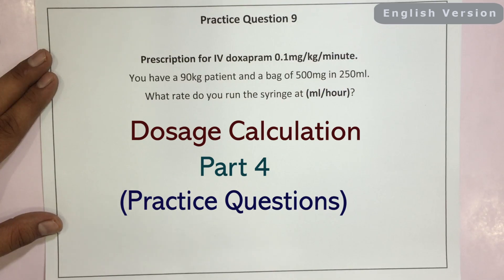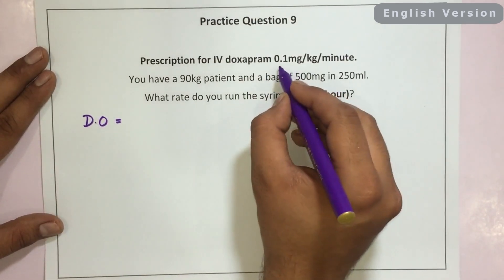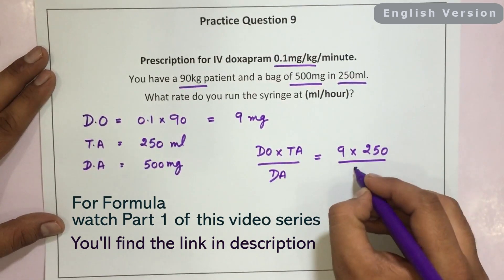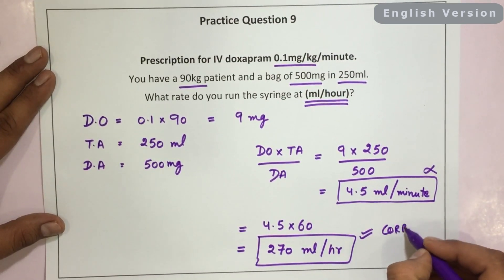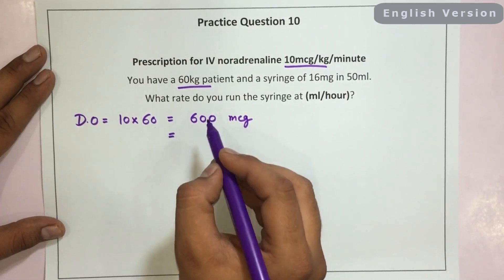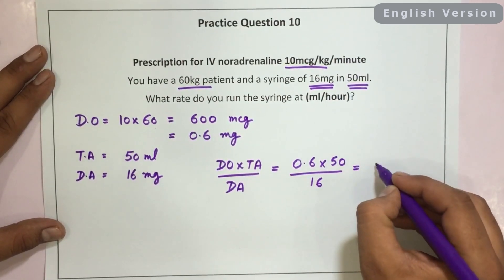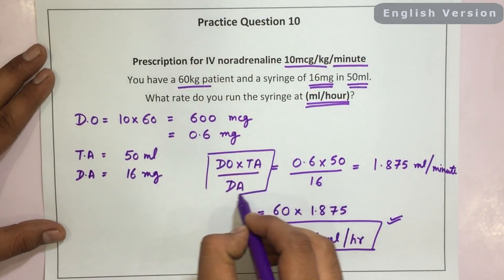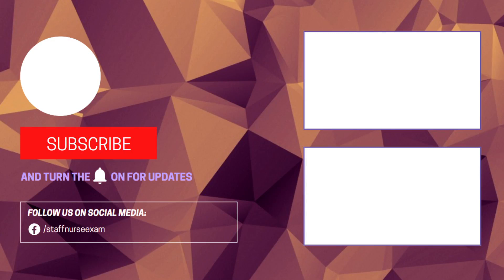Part 4 Dosage Calculation Made Easiest (English)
Using an earphone while watching the video is recommended for better audio quality

Staff Nurse Exam is an effort to let the students learn medical concepts in easy language. Our main focus is on various entrance & government job exams.

1. 100 Important Points for DSSSB Nursing Exam

2. Muscles of the body

5. Quick Study Notes on Immunoglobulin

Checkout our other useful Videos

If you have any new trick or tip related to any existing topic, please share your tip in the comments of that video so that everyone can take benefit from it. We'd appreciate your contribution in making this channel more useful.

DO YOU LIKE THIS VIDEO? KINDLY LET US KNOW YOUR VIEWS IN THE COMMENTS SECTION.

We'll try our best to make that topic simple for you.